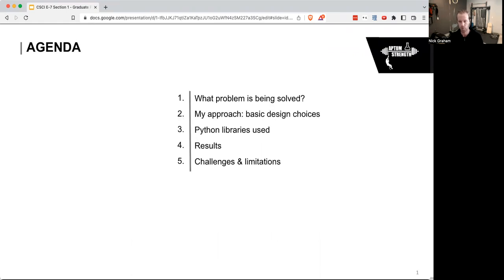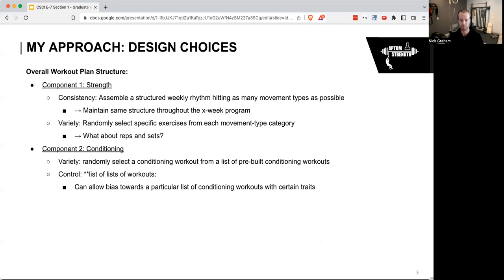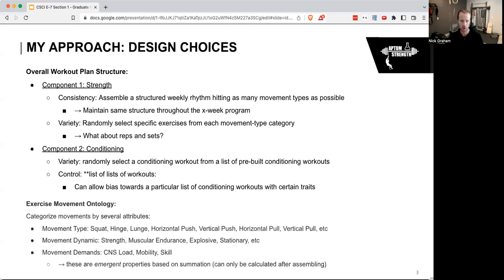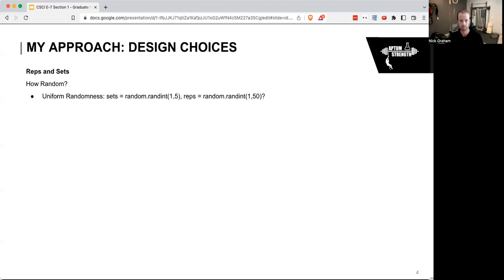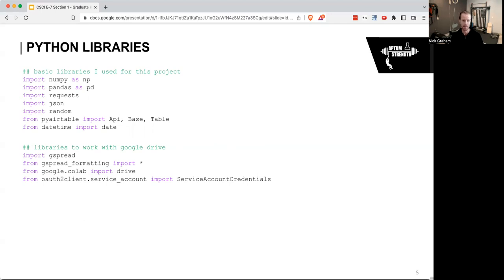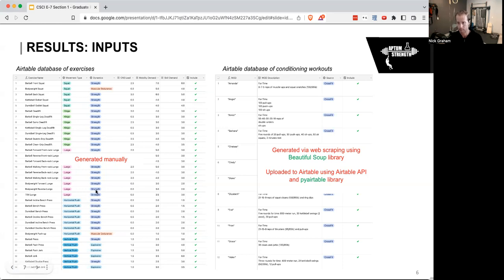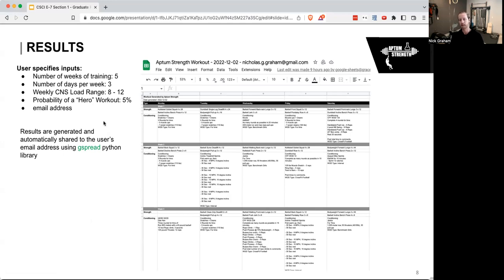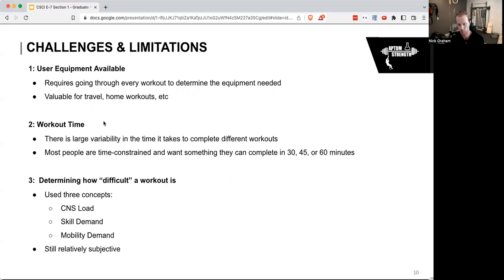Intro to Computer Science - Graduate Project - Aptum Strength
In this video I give an overview of my graduate project for Introduction to Computer Science with Python at Harvard Extension School.

I constructed a "robo-workout generator" that can generate workout plans based on a user's input of number of training days per week, number of weeks, and several other factors.